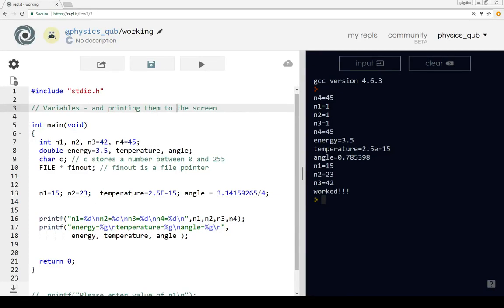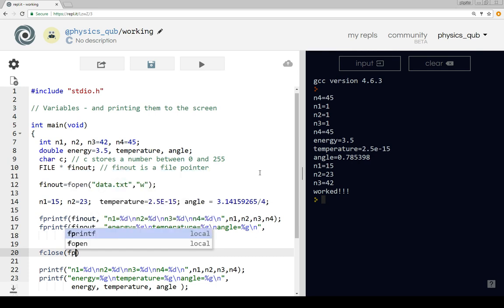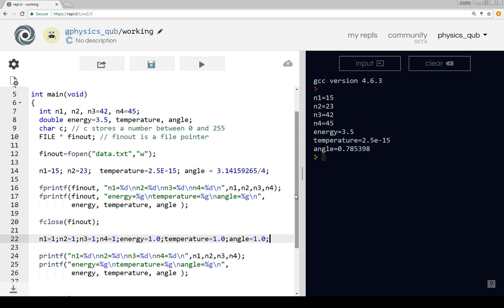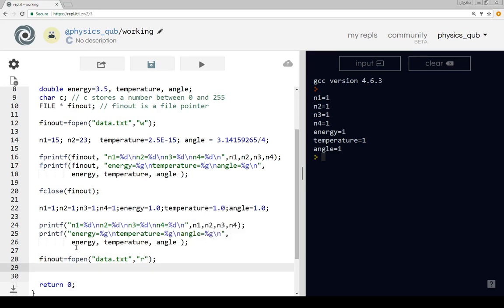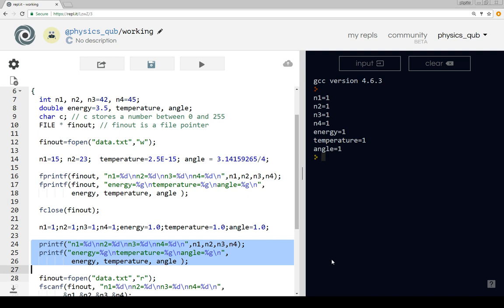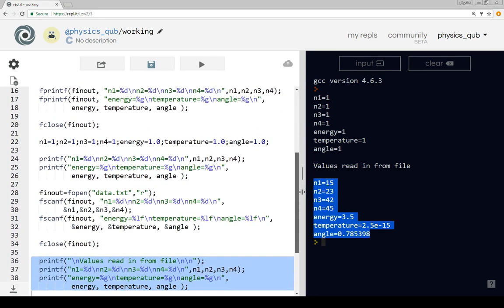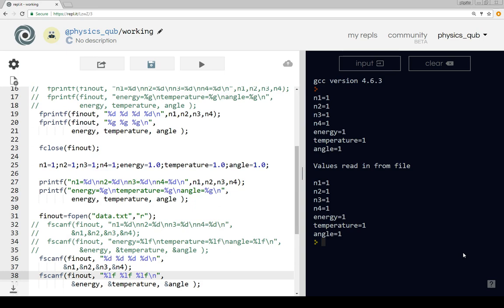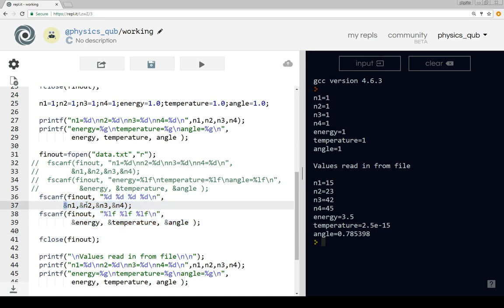Introduction to Programming in C - part 5 - Saving data to file and reading in again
In this video we look at how to save data to a file and how to read it back into a program. We need to use a file pointer e.g. fin, fout, finout etc.

To open the file to write or read we use
fout=fopen("data.txt","w");  // to write a file called data.txt
fin=fopen("data.txt","r");  // to read a file called data.txt

We write to a file with fprintf and read from it with fscanf. e.g.
fprintf(fout,"%d %d", n1, n2); // writes two integers n1, n2 to a file
fprintf(fin,"%d %d", &n1,& n2); // reads two integers from a file and
                                                   // puts the values into n1 and n2

when we have finished writing or reading in the file we close the file pointer with
fclose(fin);
fclose(fout);

As a reminder we need to define the file pointers at the beginning of main() with

FILE * fin,  * fout, * finout;

Here we use scanf to enter data from the keyboard into a program. In this demonstration we enter values of integers (int) and doubles (double) and then print them on the screen to show that it has worked.

key points for scanf
int - %d
double - %lf
in your variable list use & before each variable name to indicate the memory location of where the data from the keyboard needs to be stored... e.g.
scanf("%d",&n1);  // this is for data entry to an integer n1.

Note that scanf can be quite fragile and needs to be treated carefully as shown towards the end of the video.

the programming webplatform used here in this video is